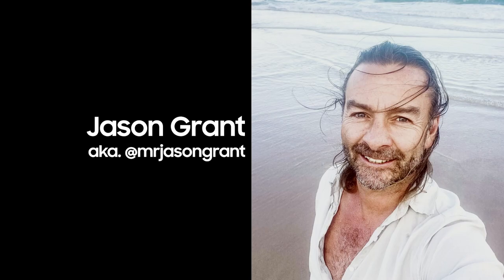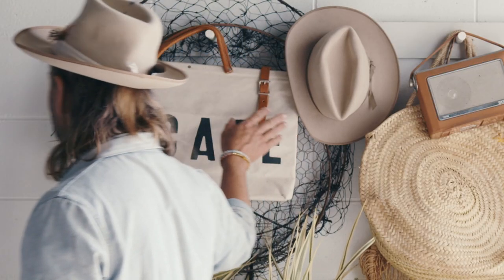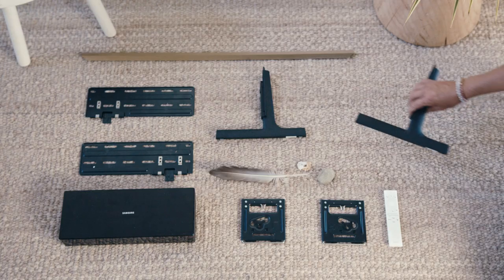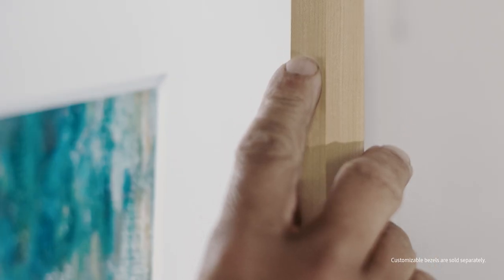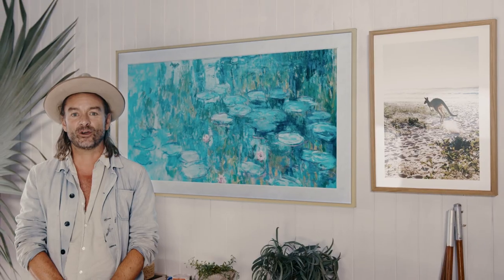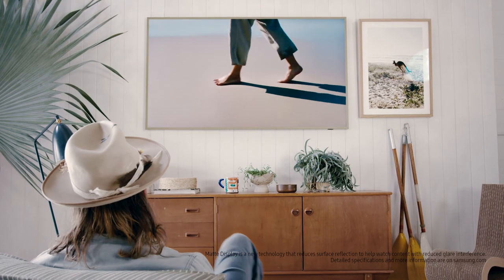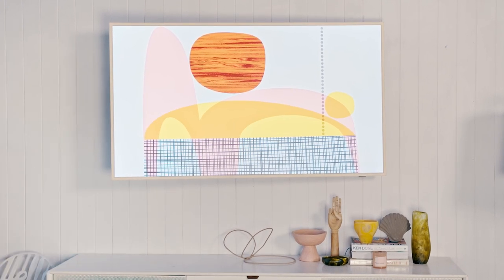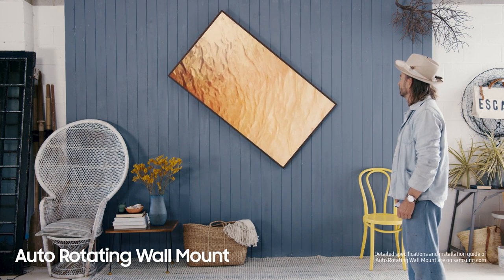Meet The Artist: Jason Grant | Samsung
Designer and interior stylist, Jason Grant, shows you how The Frame 2022 can bring out your unique style and set the mood for your home. The new-and-improved matte display highlights the rich texture of his art without any glare or reflection. Jason also injects color into his home by changing bezels, and flips from portrait to landscape to keep it all fresh. Head to the Samsung Art Store* for more inspiration and make your home a feel-good space.

*Subscription fees may apply.